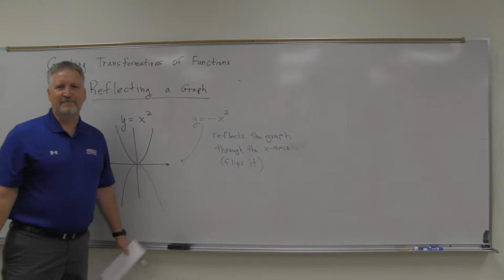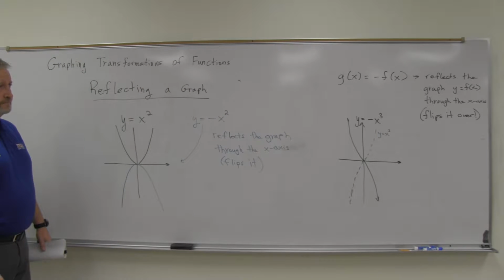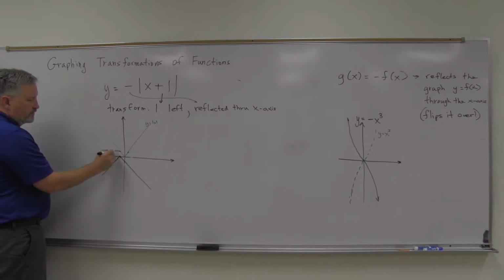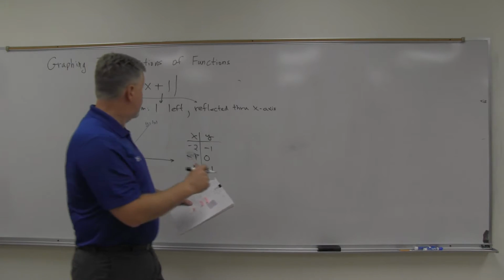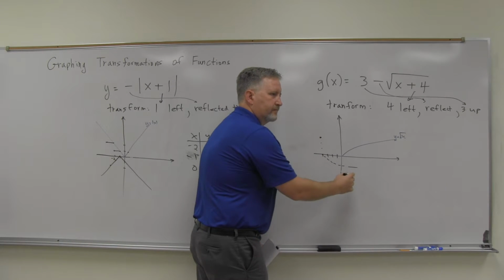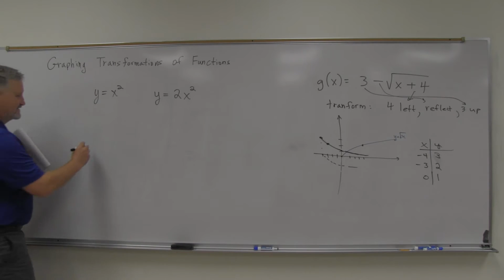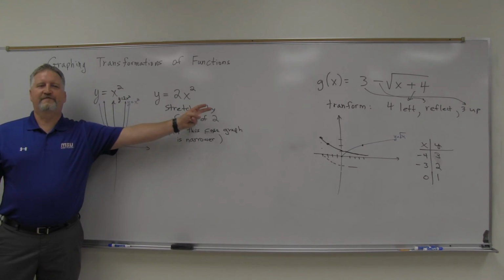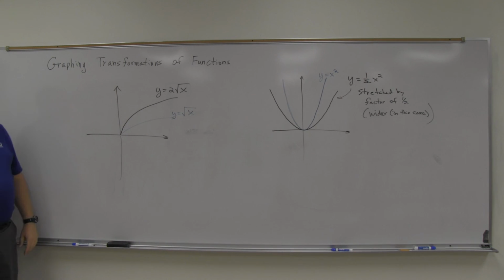MTH 135 Sec 2.7b Reflections and Other Transformations